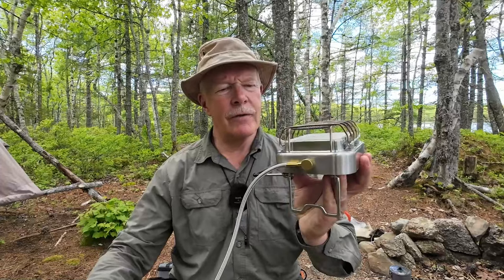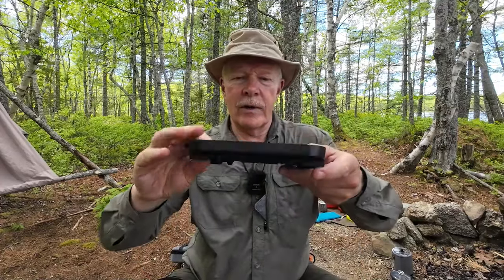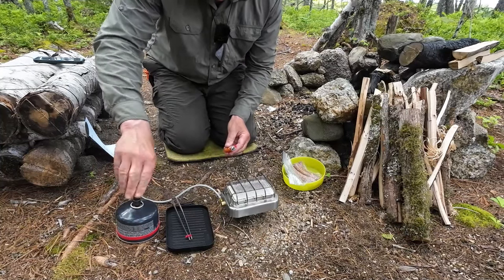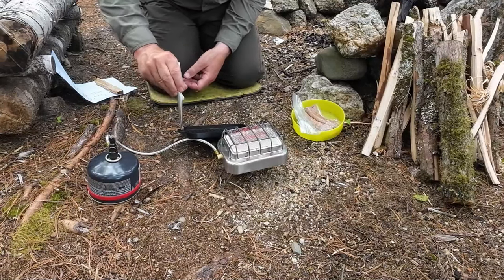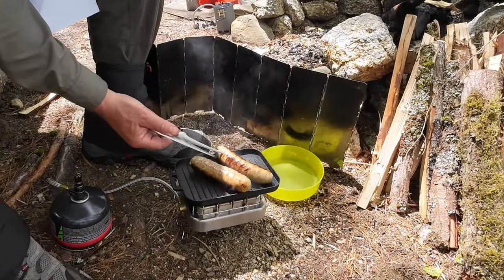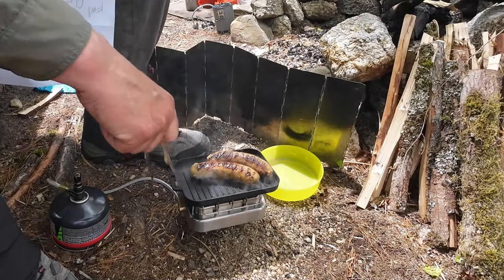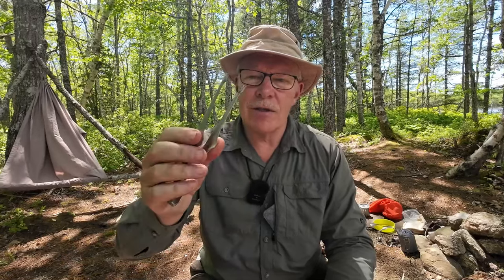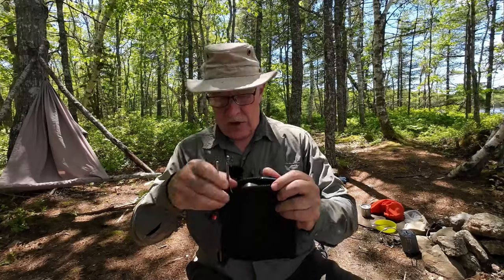Fire Maple Sunflower Grill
Comes With
Tongs

Key Features
Designed to mate with the Sunflower gas stove
3-year warranty

Specifications
Length  7.6” / 193.5mm
Width   4.8” / 121.5mm
Height  1.0” / 24.5mm
Weight
Grill  6.7oz / 190g
Tongs  1.0oz / 31g
Total  7.8oz / 221g